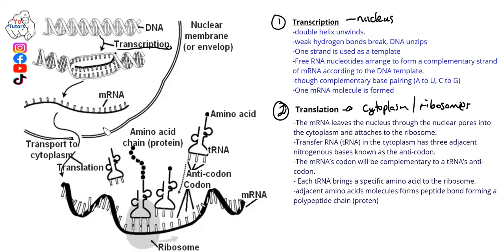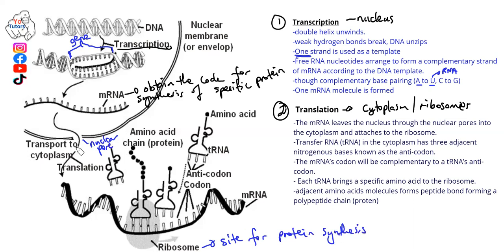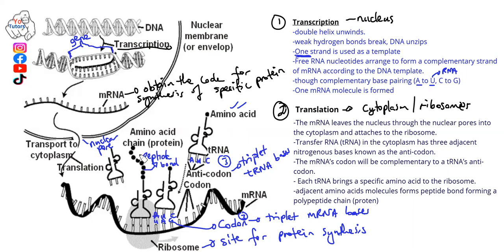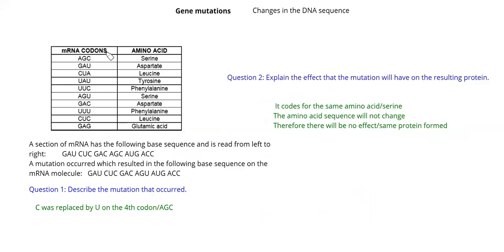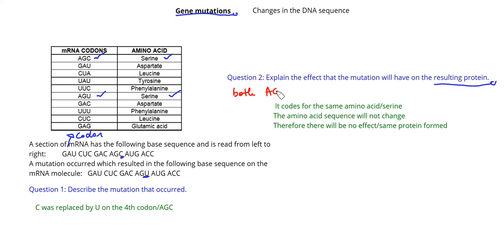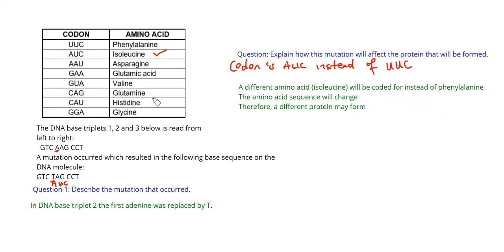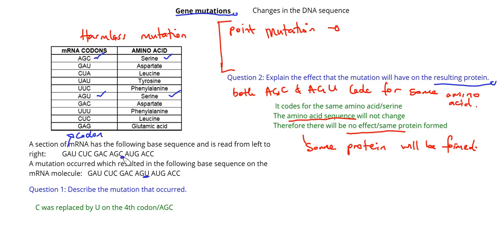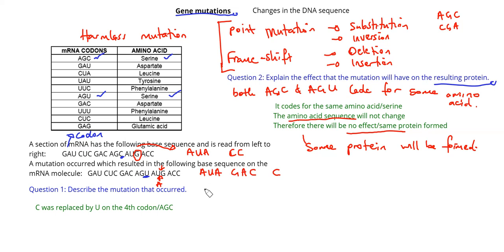Protein Synthesis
Understand your transcription and translation